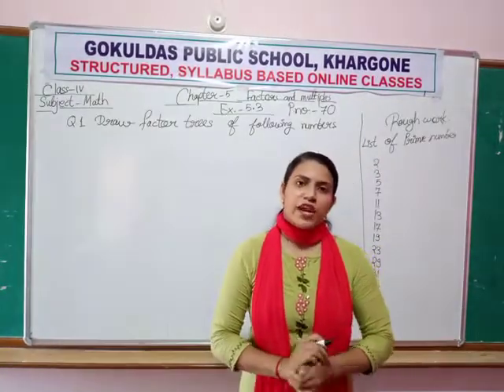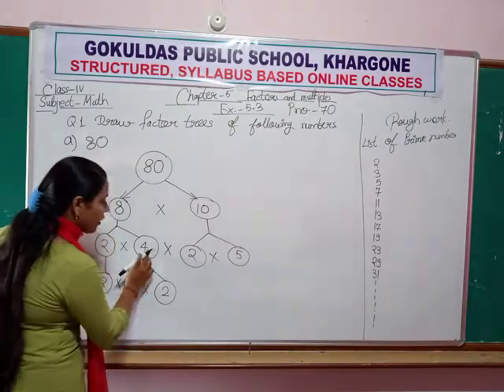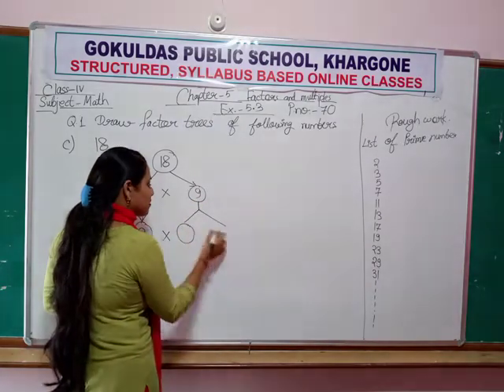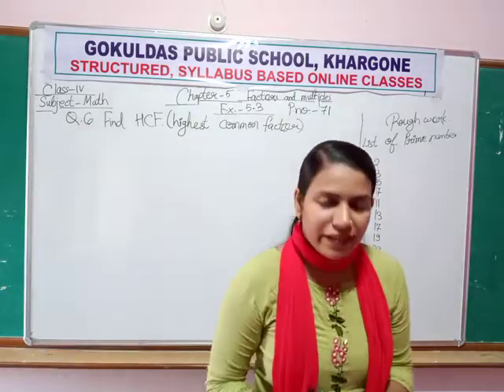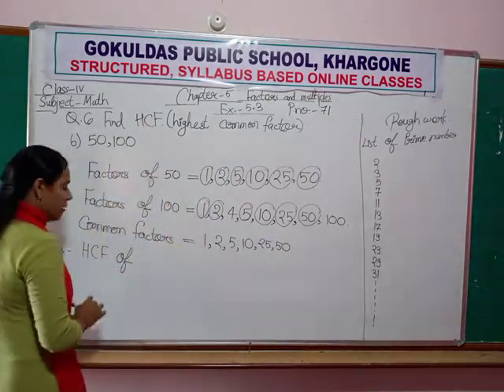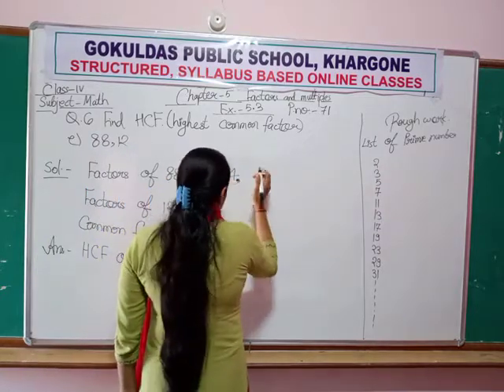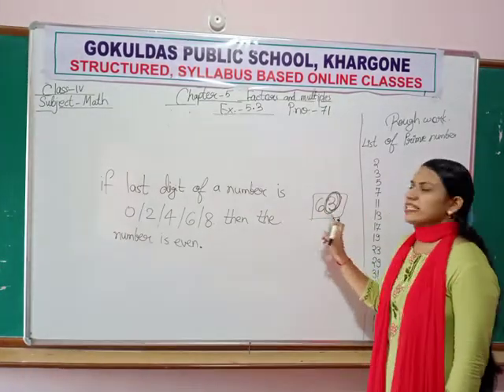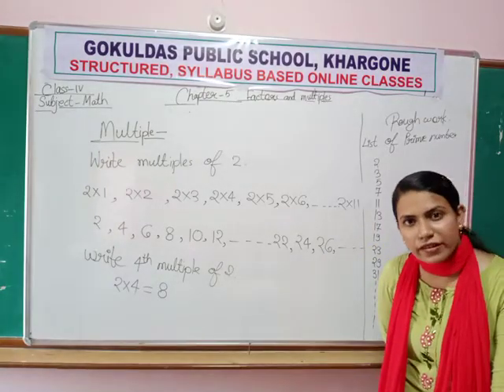Class 4(Math)Chapter 5(Exercise 5.3)Question 1 and 6(RD 09-09-20)